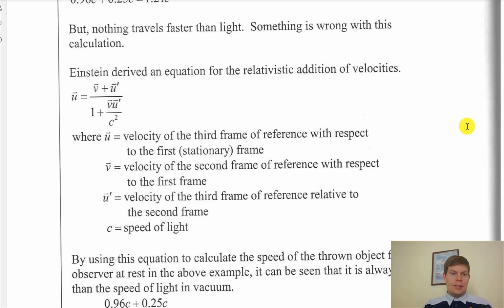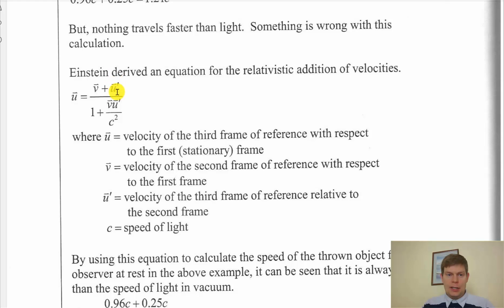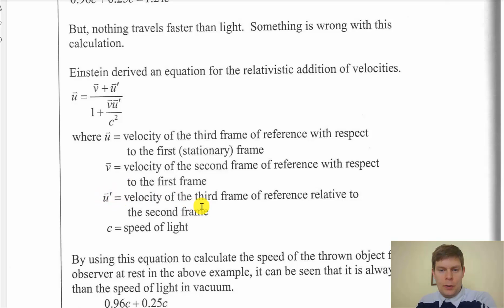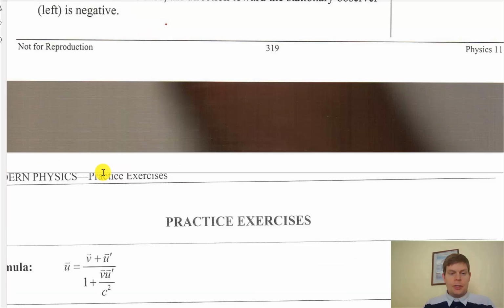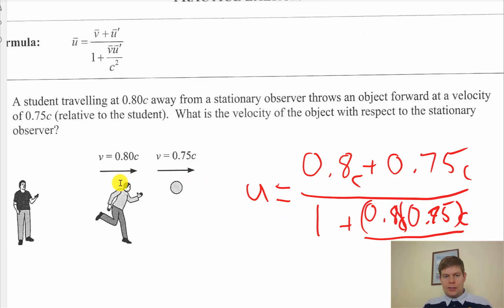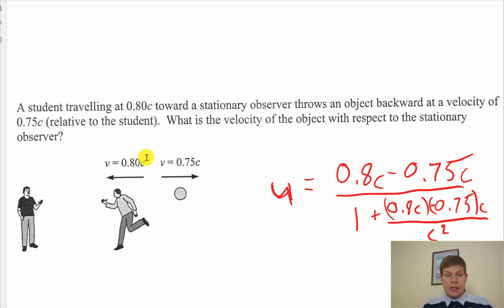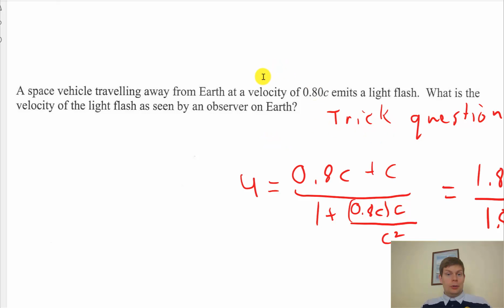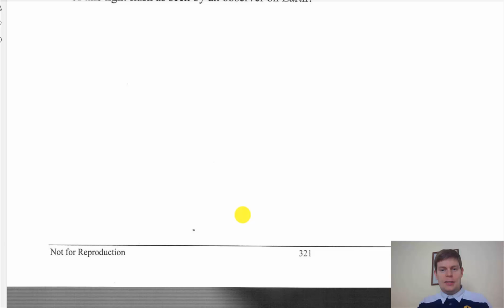Relativity Addition of Velocities